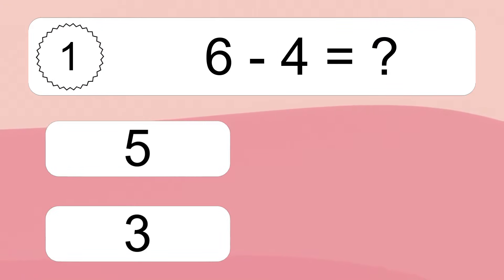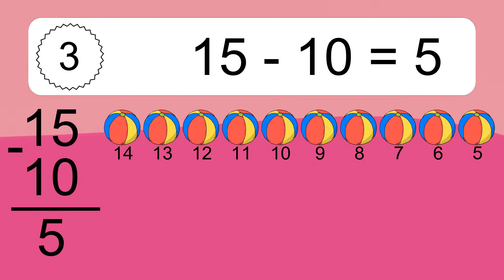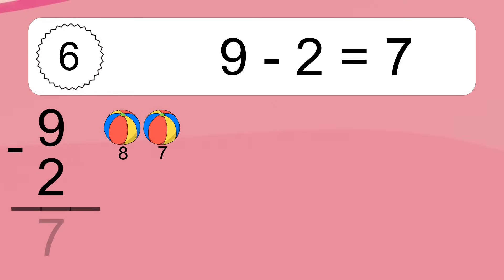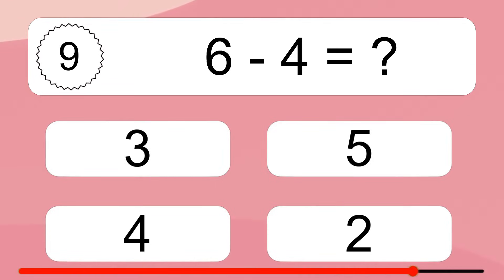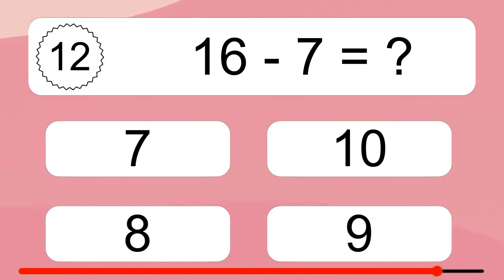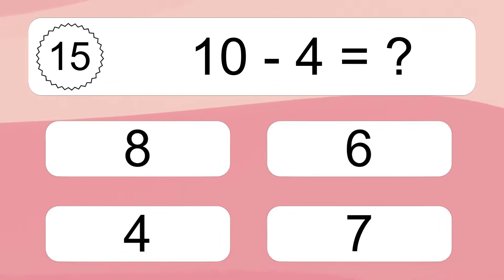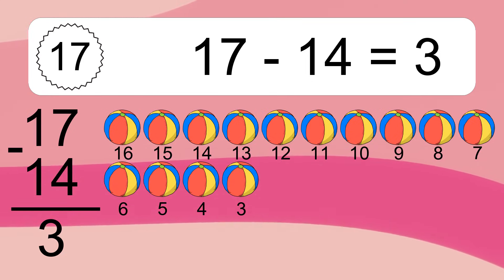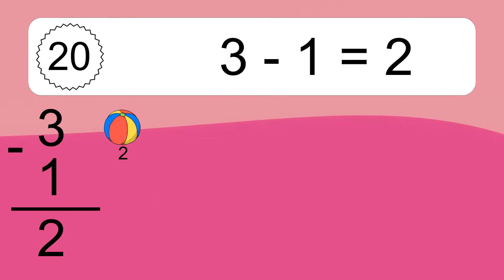20 Subtraction Quiz Exercises for Kids: Numbers Up to 20